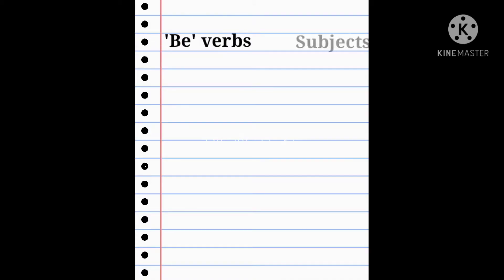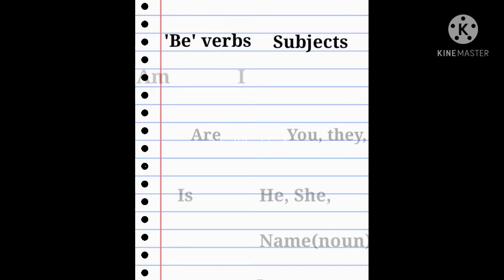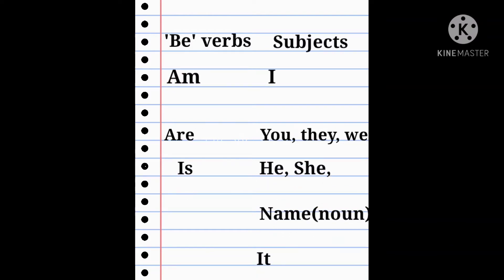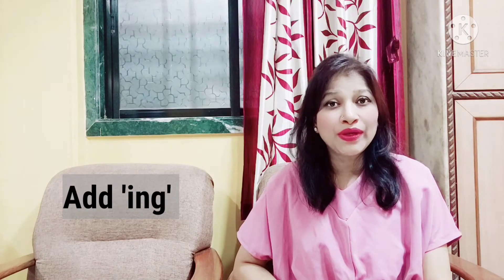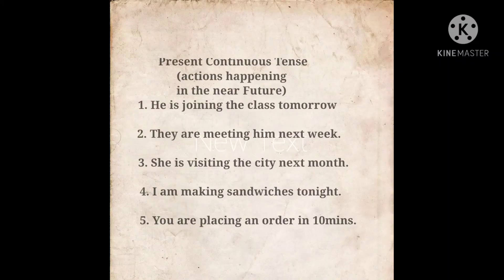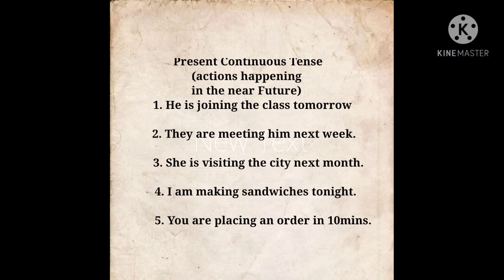Present Continuous Tense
Present continuous tense is explained in the most simplest way in this video. Relevant examples have been stated.
It is a very helpful video with the information on the sentence structure and grammatical used pertaining to present continuous tense in an easy manner.

You can connect to me on Instagram

Link for simple present tense. Watch to learn about simple present tense.

Link for simple present tense part 2.

Link for simple past tense.